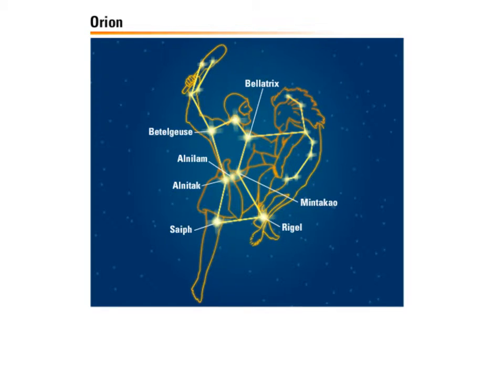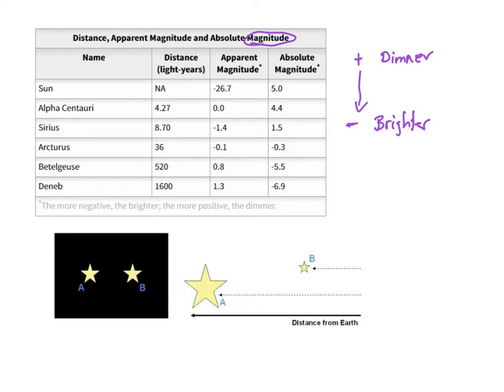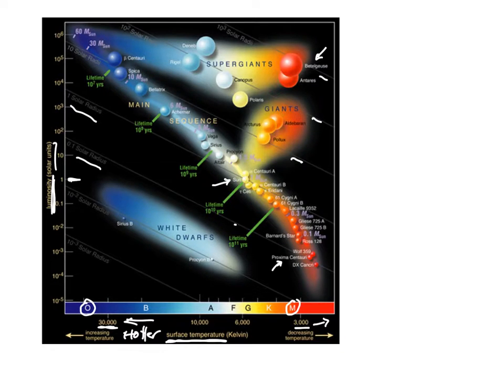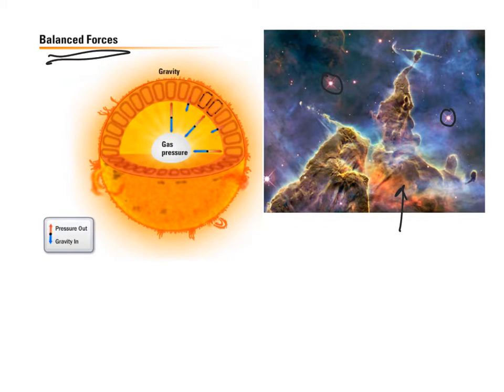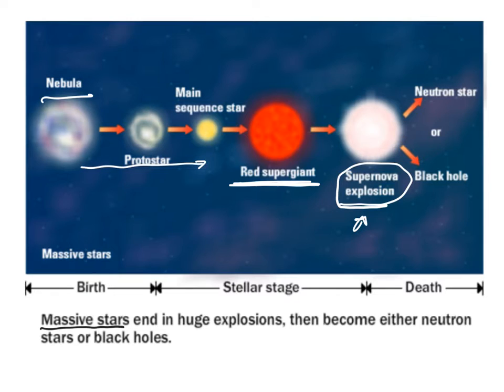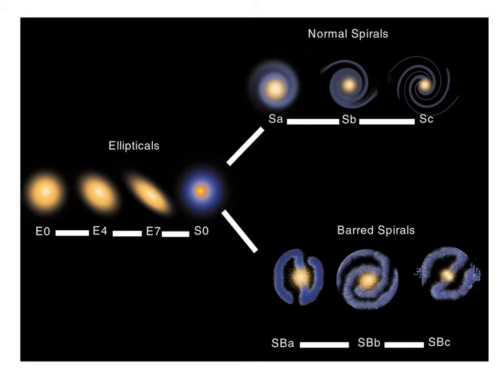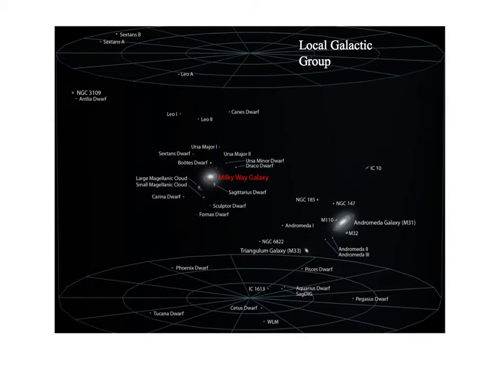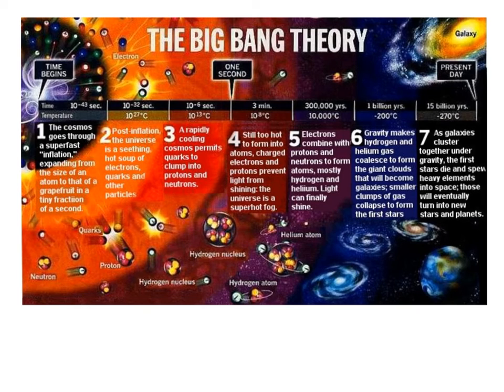Earth Science B12 The Stars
This video is an introduction to the Universe unit.